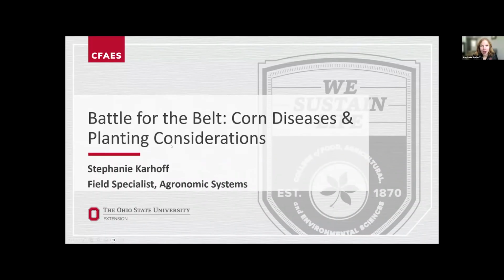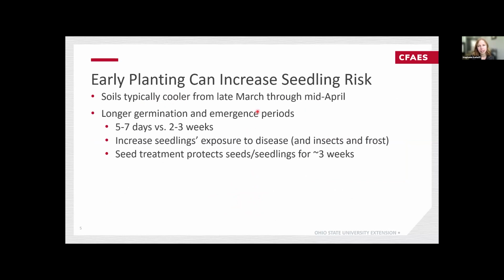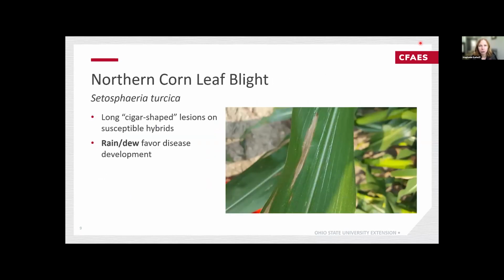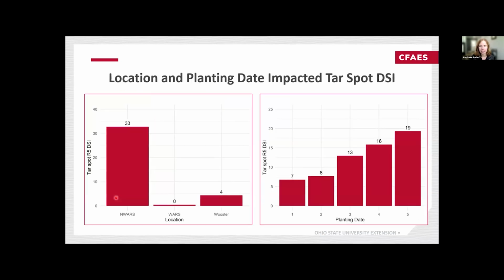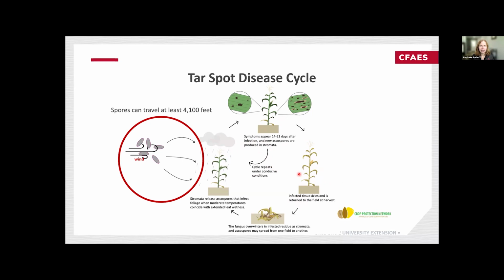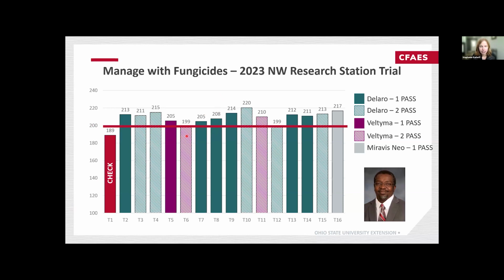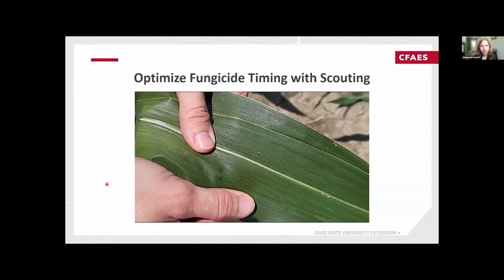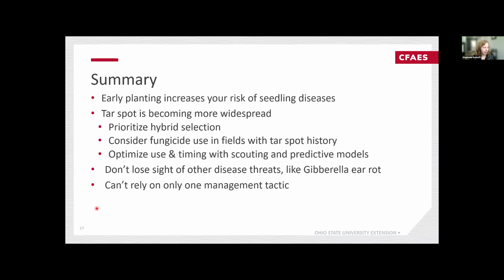Battle for the Belt: Corn Diseases & Planting Considerations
Dr. Stephanie Karhoff discusses corn disease based on planting date, including information on seed decay and seedling blight, northern corn leaf blight, gray leaf spot, and tar spot. Dr. Karhoff also discusses hybrid selection and the use of foliar fungicide to manage diseases in corn.